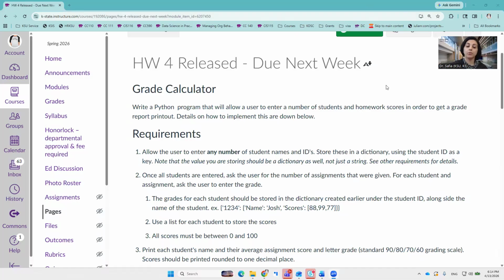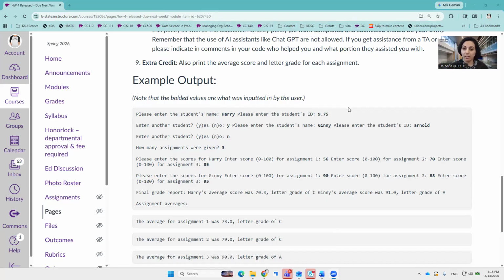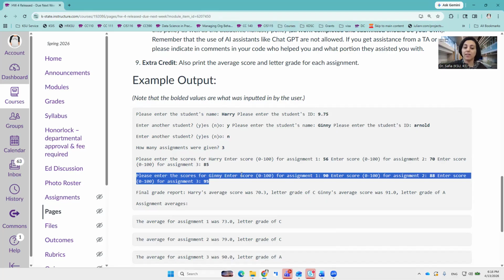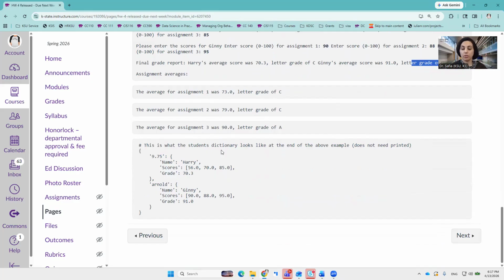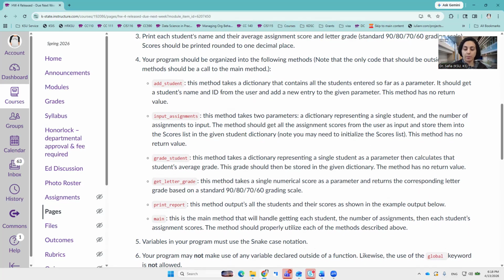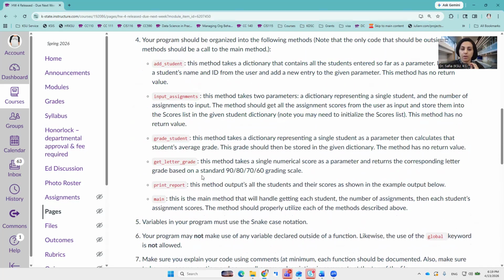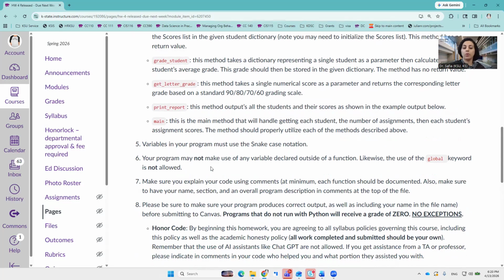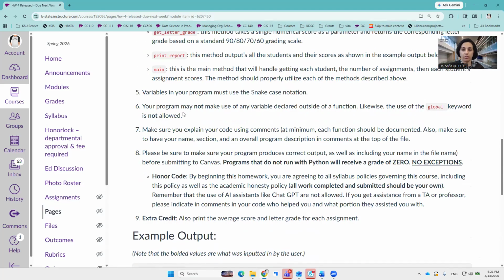HW 4 - Grade Calculator